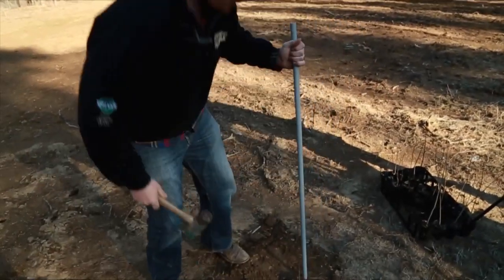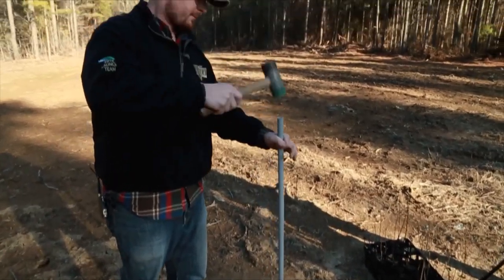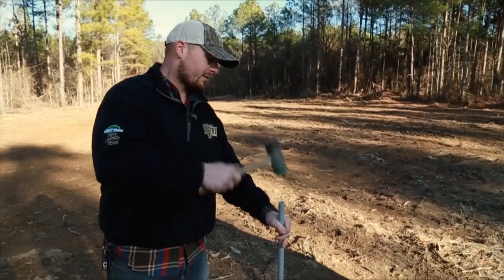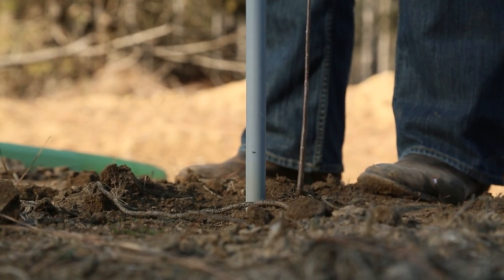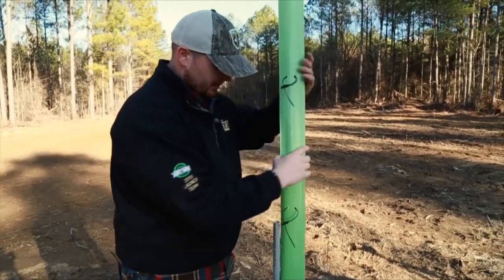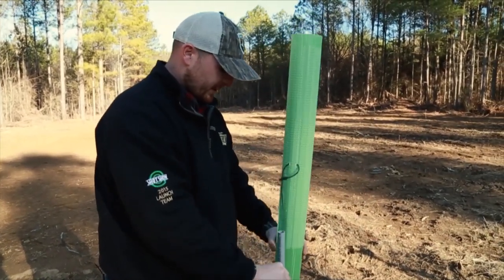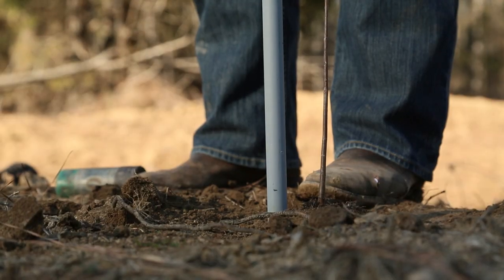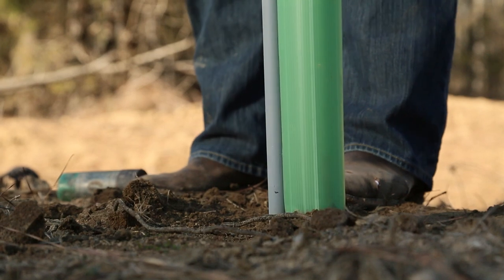How to Establish a Seedling | Tree Tubes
Coty Bennett with Mossy Oak Nativ Nurseries teaches us how to establish a seedling and the proper way to use a tree tube.